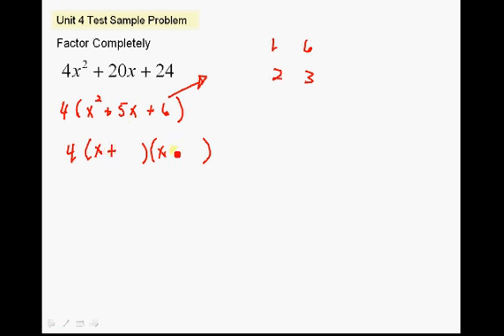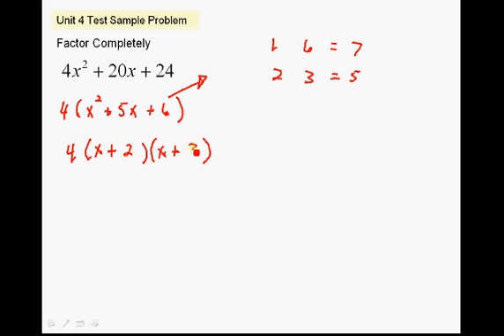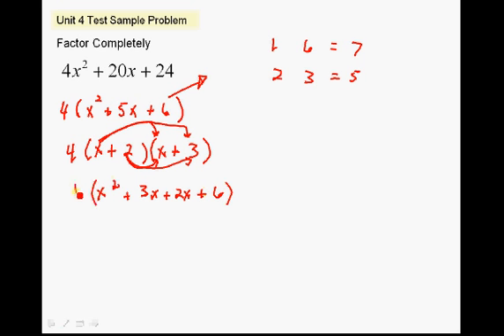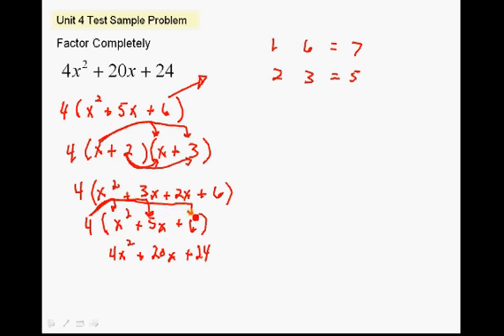Unit 4 Test Sample Problem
This video shows how to solve a problem similar to one on the Unit 4 Test.